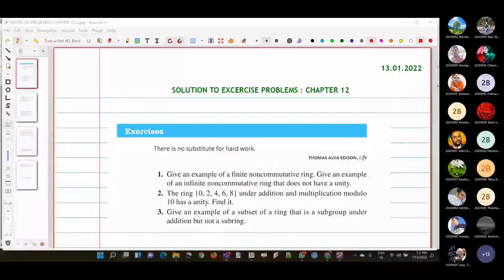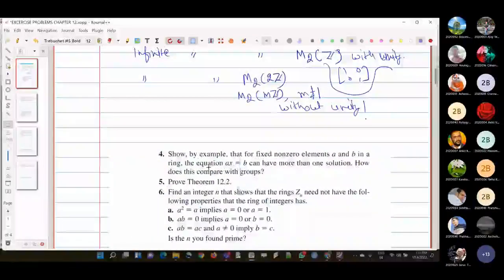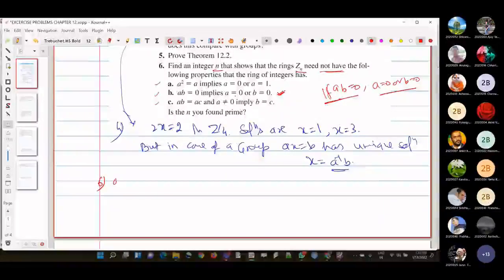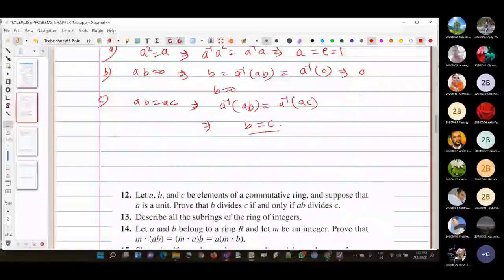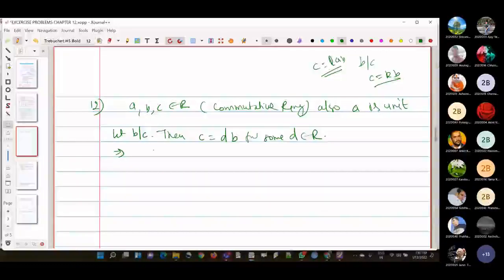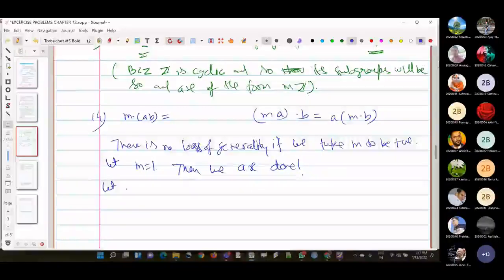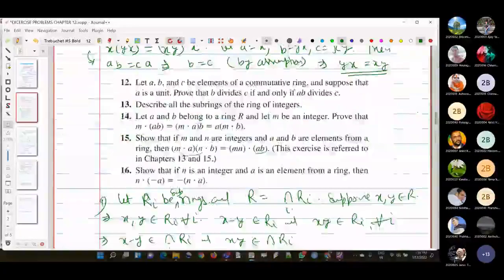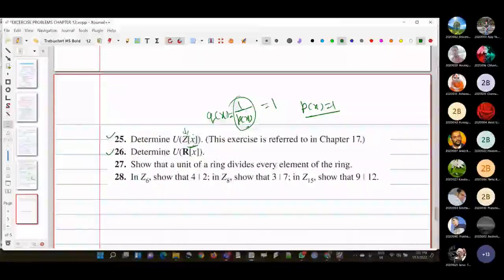L#7 | RING THEORY AND LINEAR ALGEBRA-I | Exercise Problem Chapter 12 | B.Sc. Mathematics | DU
1. Give an example of a finite noncommutative ring. Give an example
of an infinite noncommutative ring that does not have a unity.
   2. The ring {0, 2, 4, 6, 8} under addition and multiplication modulo
10 has a unity. Find it.
   3. Give an example of a subset of a ring that is a subgroup under
 addition but not a subring.
   4. Show, by example, that for fixed nonzero elements a and b in a
ring, the equation ax = b can have more than one solution. How
does this compare with groups?
   5. Prove Theorem 12.2.
   6. Find an integer n that shows that the rings Zn need not have the fol-
lowing properties that the ring of integers has.
   a.  a2= a implies a= 0 or a = 1.
   b.  ab= 0 implies a= 0 or b = 0.
   c.  ab = ac and a=0 imply b = c.
  Is the n you found prime?
   7. Show that the three properties listed in Exercise 6 are valid for Zp,
where p is prime.
   8. Show that a ring is commutative if it has the property that ab 5 ca
implies b  c when a 2 0.
   9. Prove that the intersection of any collection of subrings of a ring R
is a subring of R.
10. Verify that Examples 8 through 13 in this chapter are as stated.
11. Prove rules 3 through 6 of Theorem 12.1.
12. Let a, b, and c be elements of a commutative ring, and suppose that
a is a unit. Prove that b divides c if and only if ab divides c.
13. Describe all the subrings of the ring of integers.
14. Let a and b belong to a ring R and let m be an integer. Prove that
m (ab) =(m a)b= a(m b).
15. Show that if m and n are integers and a and b are elements from a
ring, then (m  a)(n b) = (mn) (ab). (This exercise is referred to
in Chapters 13 and 15.)
16. Show that if n is an integer and a is an element from a ring, then
n (2a) =2(n  a).
17. Show that a ring that is cyclic under addition is commutative.
18. Let a belong to a ring R. Let S = {x [ R | ax = 0}. Show that S is
a subring of R.
19. Let R be a ring. The center of R is the set {x [ R | ax = xa for all
a in R}. Prove that the center of a ring is a subring.
20. Describe the elements of M2(Z) (see Example 4) that have multiplicative inverses.
22. Let R be a commutative ring with unity and let U(R) denote the set
of units of R. Prove that U(R) is a group under the multiplication of
R. (This group is called the group of units of R.)
23. Determine U(Z[i]) (see Example 11).
25. Determine U(Z[x]). (This exercise is referred to in Chapter 17.)
26. Determine U(R[x]).
27. Show that a unit of a ring divides every element of the ring.
28. In Z6, show that 4 | 2; in Z8, show that 3 | 7; in Z15, show that 9 | 12